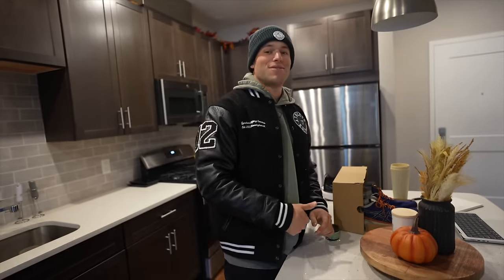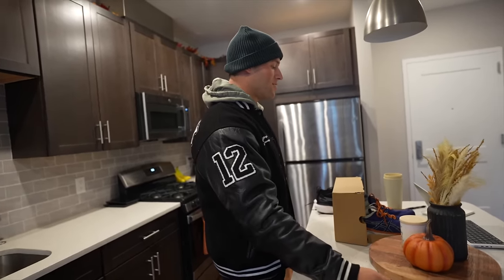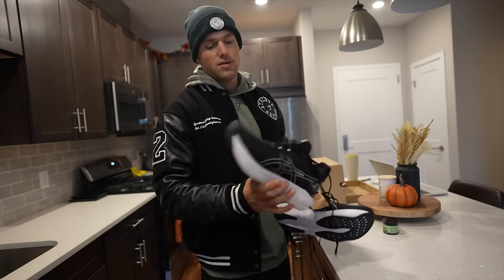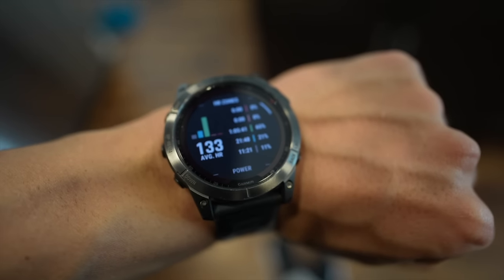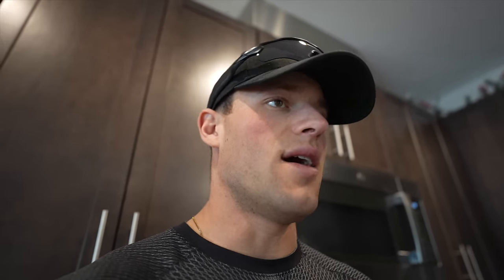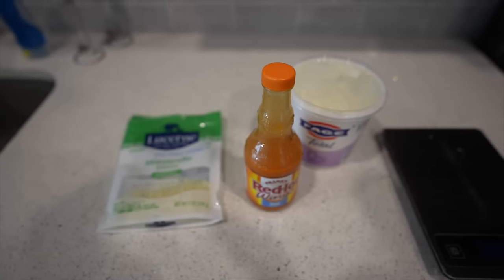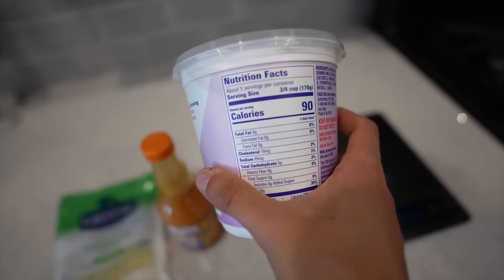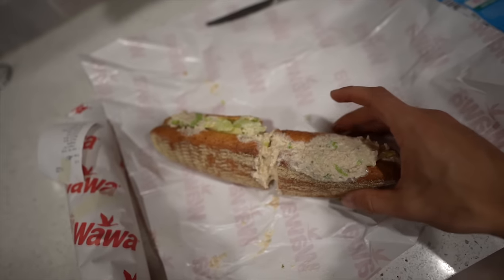MY DIET | EXPLAINED | TO FUEL MY ENDURANCE + AESTHETICS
ULTRA MARATHON PREP: EP 4

ALL MY SUPPORT LINKS BELOW TO HELP THE CHANNEL!!⤵️

MY SUPPLEMENTS/GYMSHARK CODE- FRENCH 🦈🌽🇺🇸

MUSCLE BUILD, NUTRITION, SHREDDING, HYBRID PROGRAMS, BULKING PROGRAMS AND MORE!